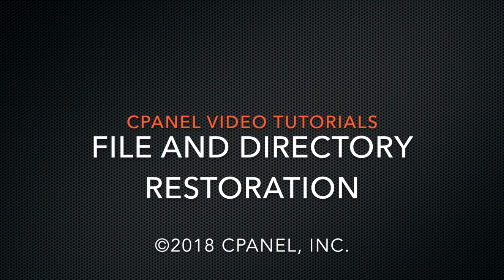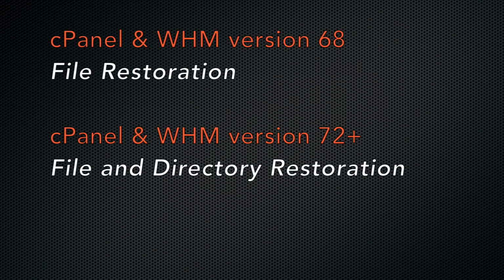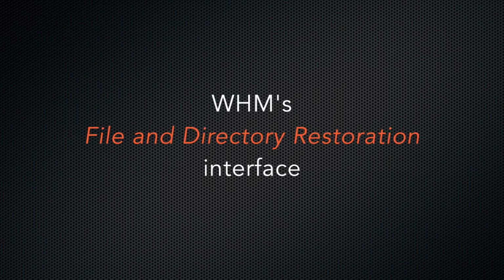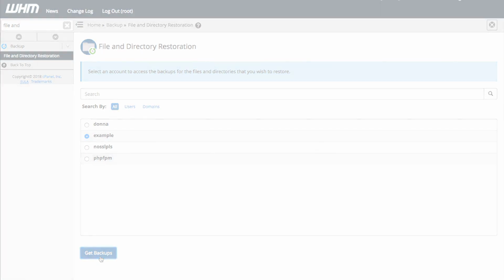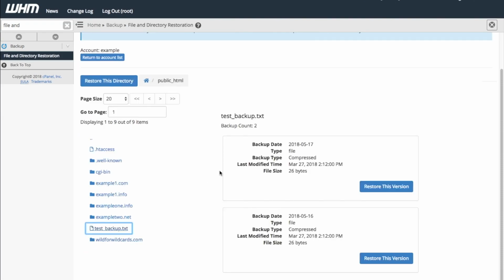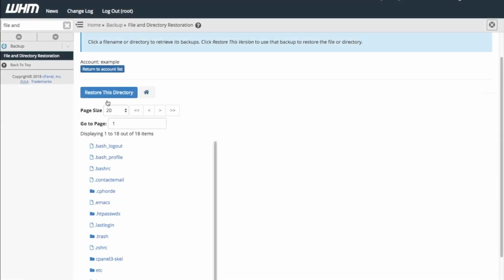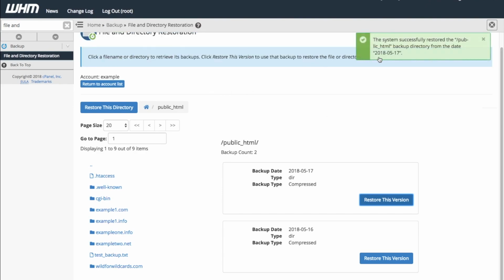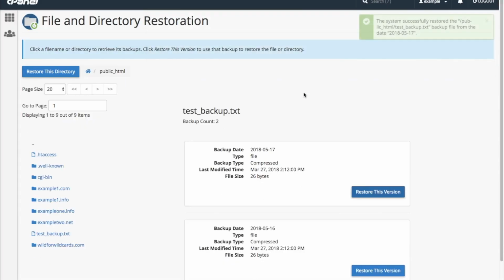WHM Tutorials - File and Directory Restoration